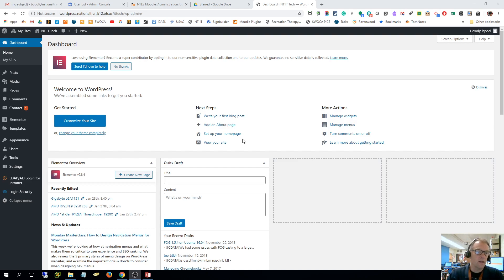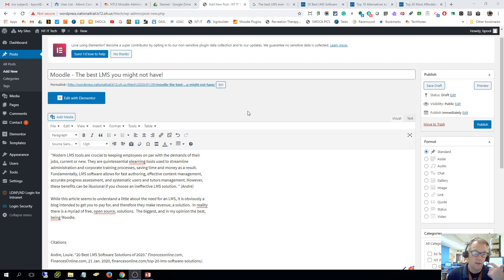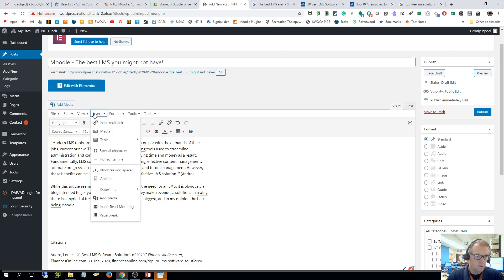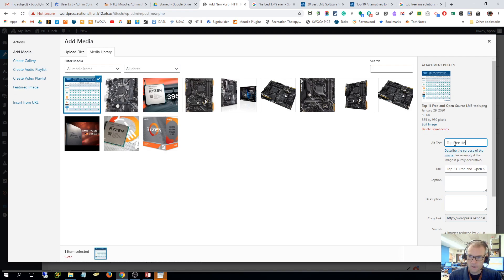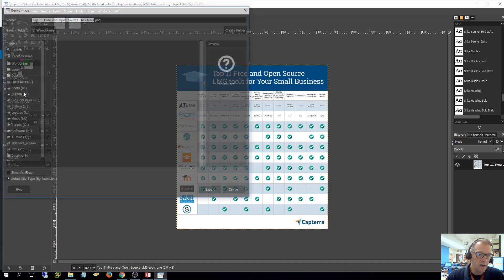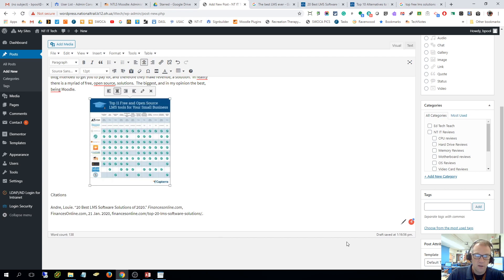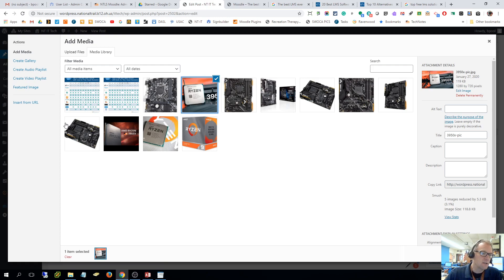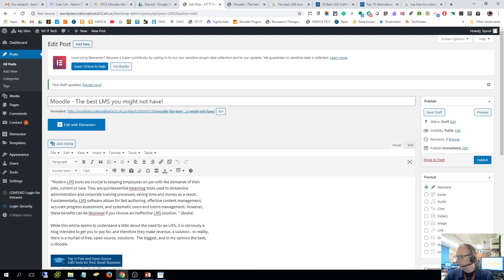How to Edit your Wordpress Blog.